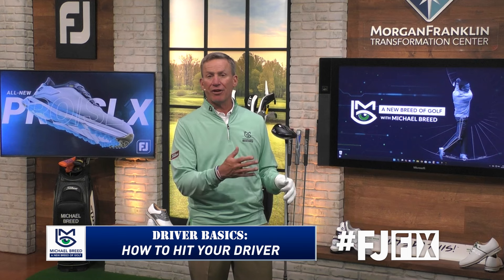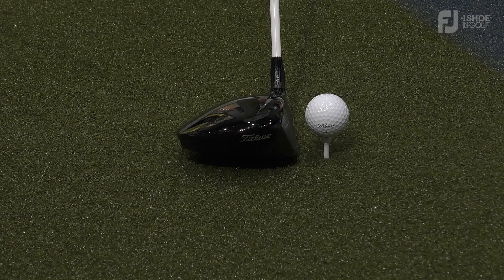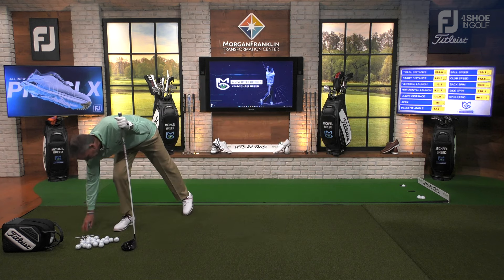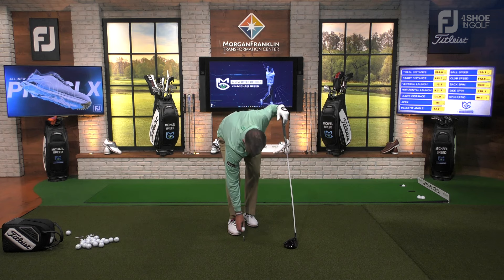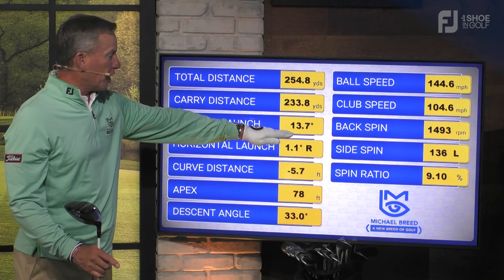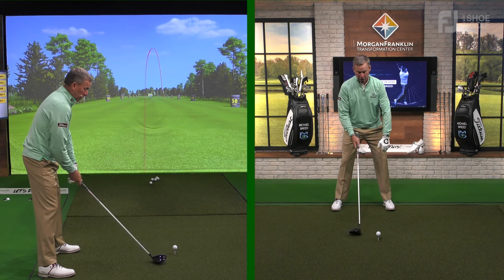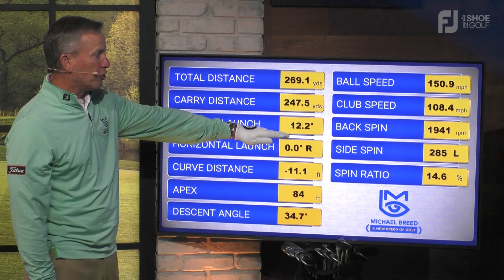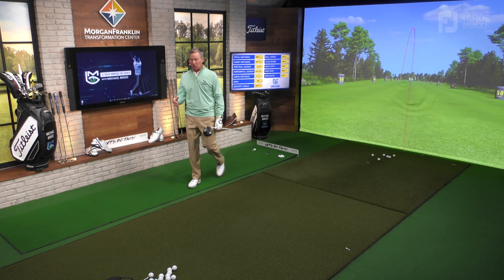How to Hit Your Driver... with Michael Breed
On a typical golf course, 14 of the 18 holes are going to start with a driver. This club sets up the way you play the rest of the hole. If you want to learn how to play good golf, you must learn how to operate with a driver in your hands. In this video, Michael Breed shows you how to hit your driver. He’ll go over the basics of the setup position you can launch the ball higher, fly it farther, and keep it in play. Utilize these basic concepts every time you set up to hit a driver, and your golf game will improve.

Michael will be posting multiple videos to help you improve your game each week.

This video will help you increase your clubhead speed right away! You can’t maximize your clubhead speed without understanding how the wrists work. Check out this video to learn proper wrist hinge for speed! We welcome your suggestions so please enter your ideas in the comments. We read them all!

A Key Element for Distance…How Your Hands Add Speed